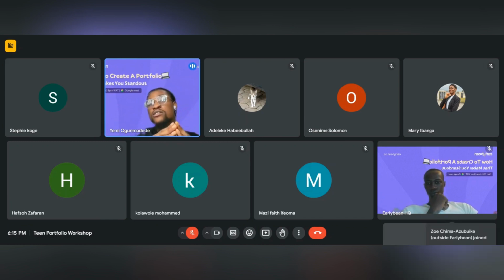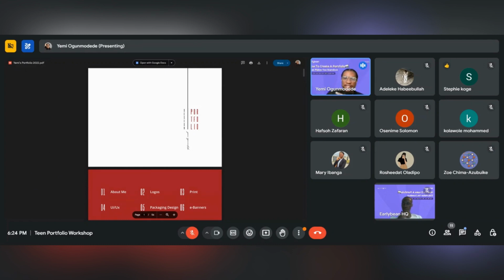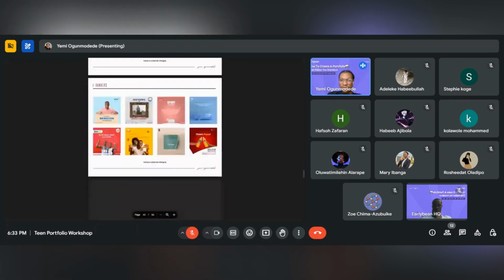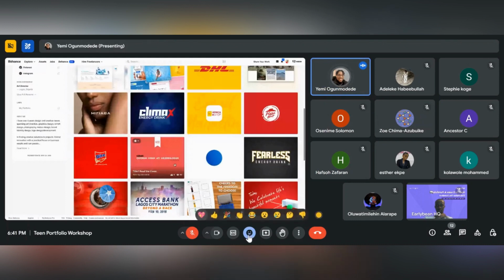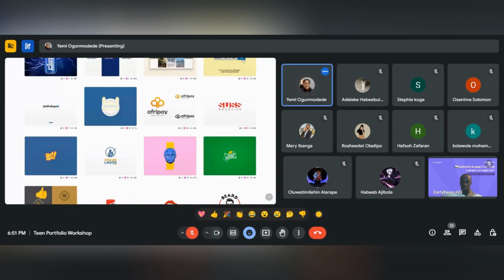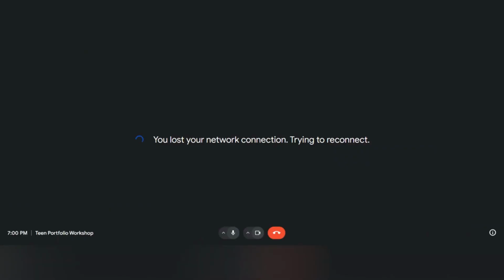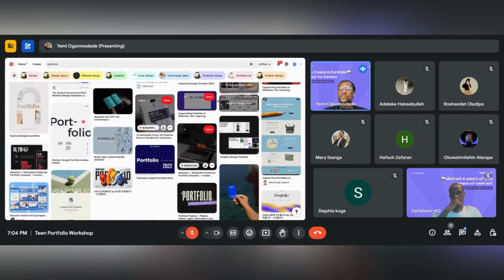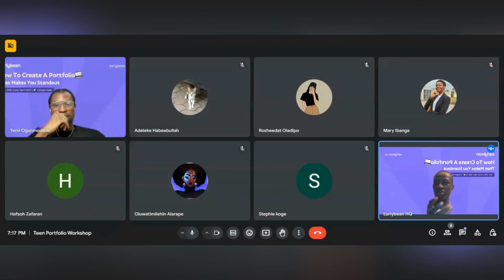How to create a portfolio that makes you stand out 😍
Teen portfolio workshop replay